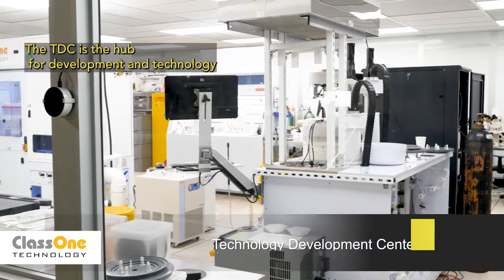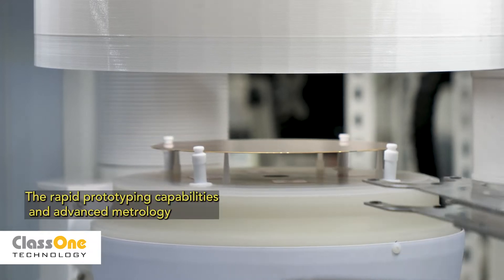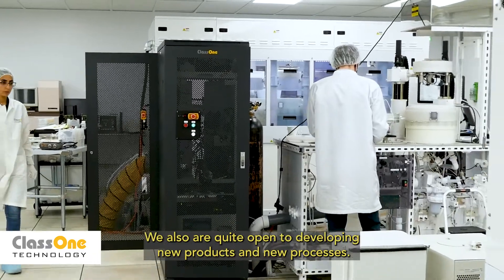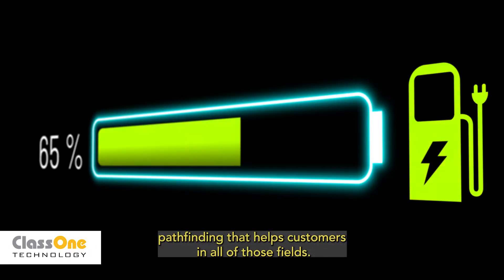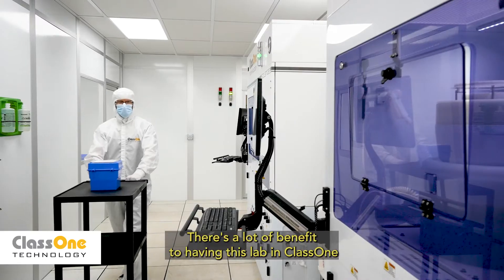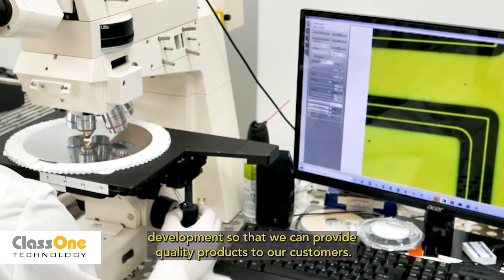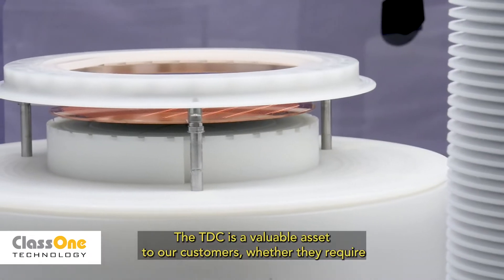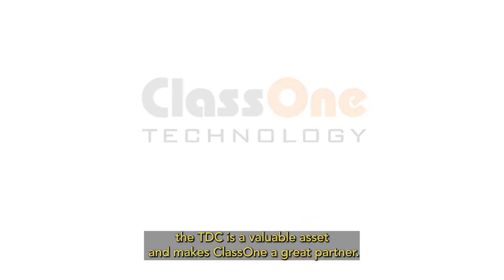ClassOne's Technology Development Center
ClassOne's Technology Development Center (TDC) enables the future for ClassOne and our Customers and Partners.  The TDC provides demos, training, process pathfinding, mini-foundry, equipment development, and more.